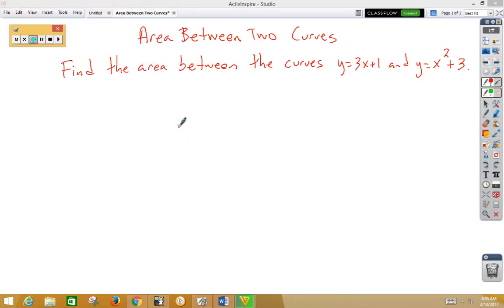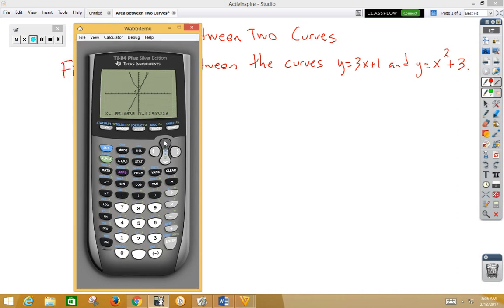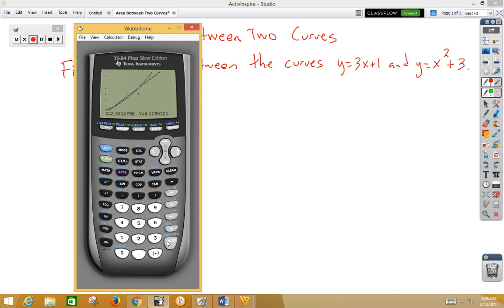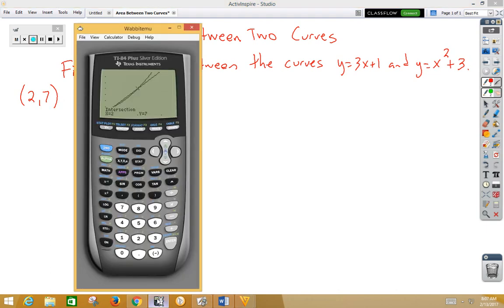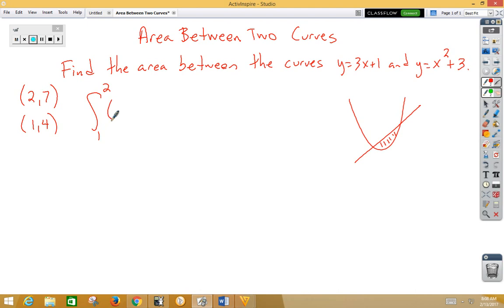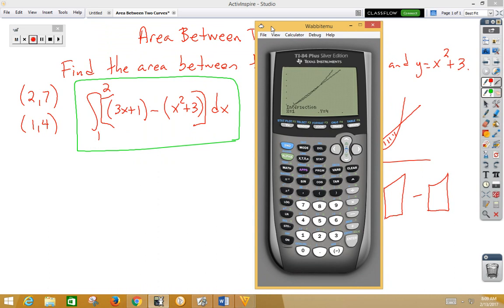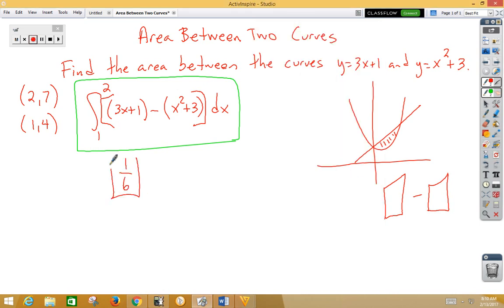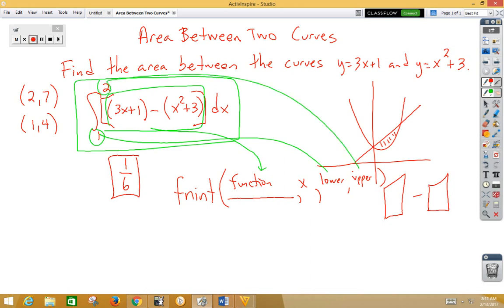Using a calculator to find area between two curves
TI-83 calculator to find area between curves